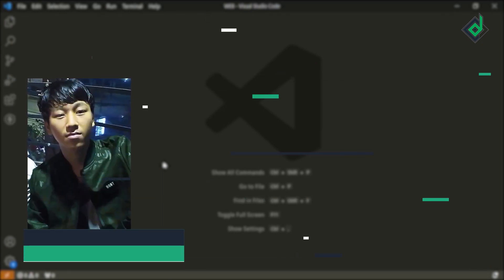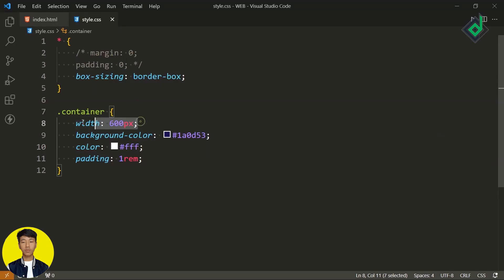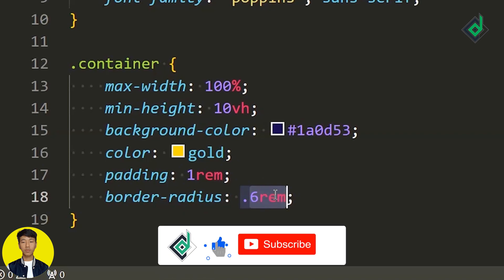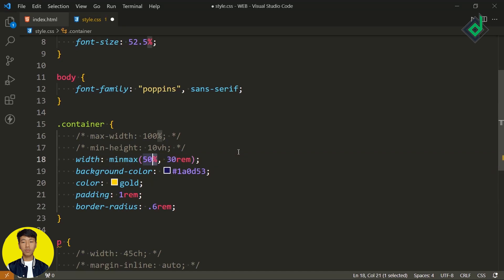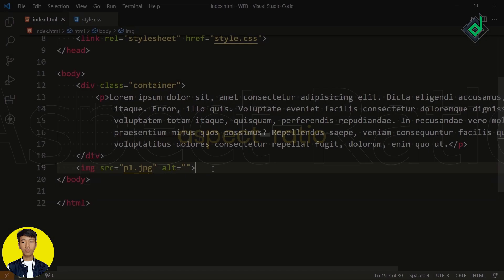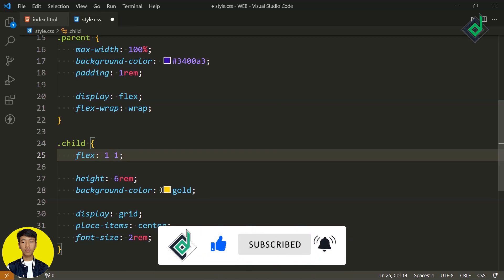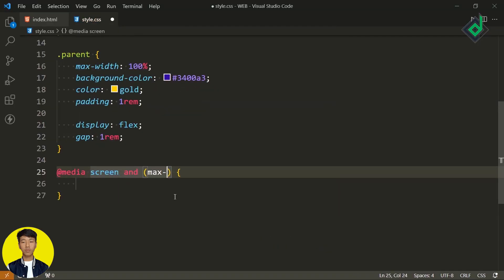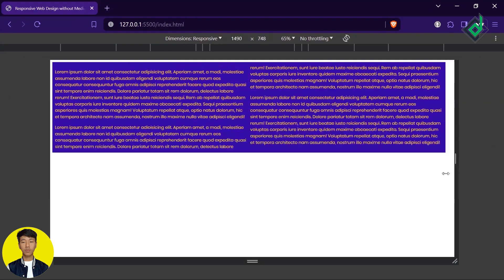Responsive Web Design without Media Queries | CSS Tips & Tricks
In this video, we uncover the secrets to achieving responsive web design without the need for media queries. Learn the techniques and strategies that will streamline your design process and ensure a seamless user experience across all devices.

Whether you're a beginner or a seasoned pro, this is one tutorial you won't want to miss.

🕝Timestamps
00:00 Responsive Web Design
01:07 Why to use viewport meta tag?
01:56 Why not to change Browser's default behavior
02:40 Percent(%)
03:05 Why to use max-width?
03:34 When to use min-height?
03:59 Why to use absolute values?
04:15 Responsive design based on font-size
05:13 How to handle padding & margins?
05:41 Some helpful CSS functions for responsive design
07:46 Responsive image
08:08 Aspect-ratio
08:36 Rarely used values
09:30 CSS Flexbox
10:31 CSS Grid
11:39 Mobile first approach
12:35 When to use media query?
12:53 Bonus tricks!
13:49 Outro

🌎 Browser : Brave V.1.60
📝 Code Editor : VS Code
💠 Extensions : Live-Server